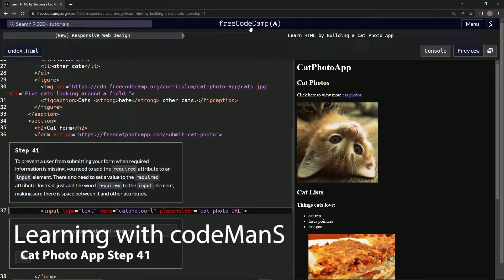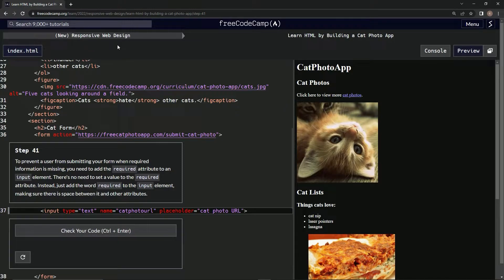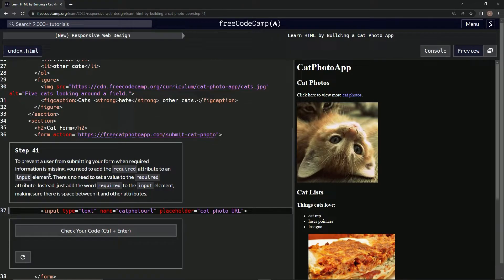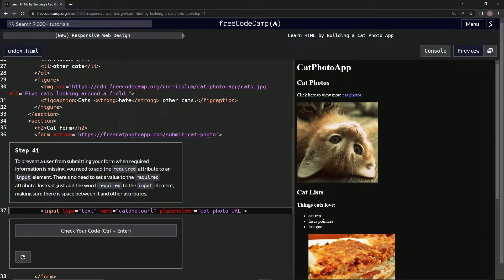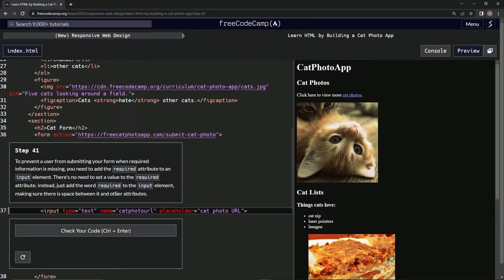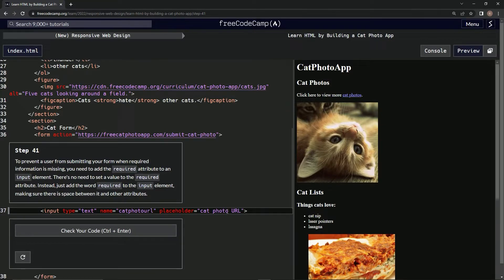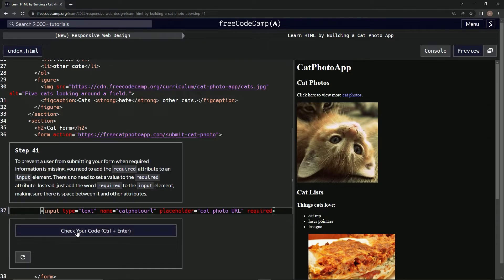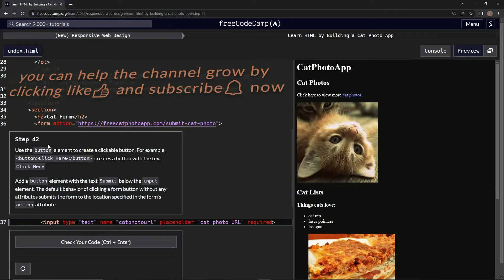Learn HTML by Building a Cat Photo App - Step 41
this one shows us the input required attribute